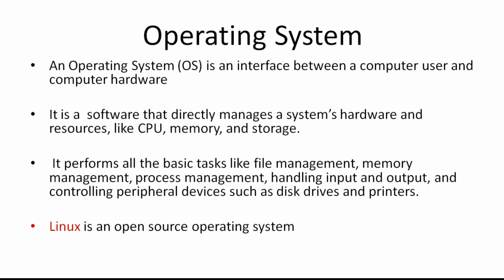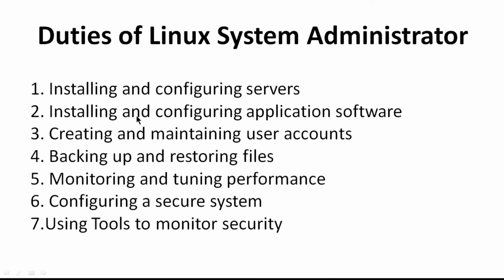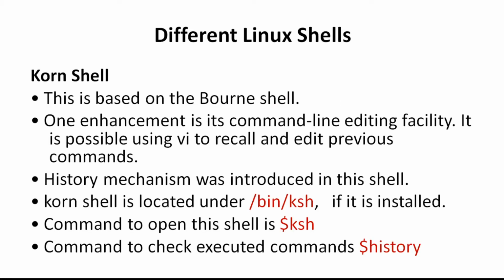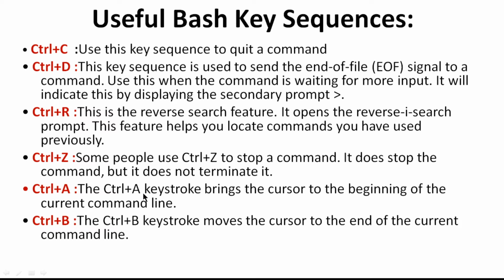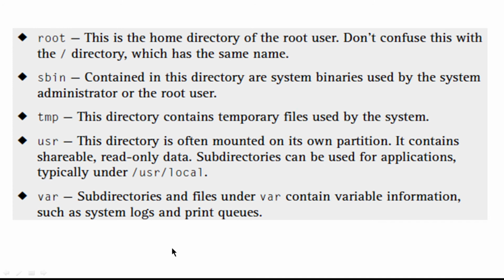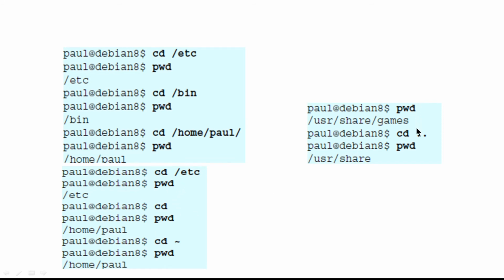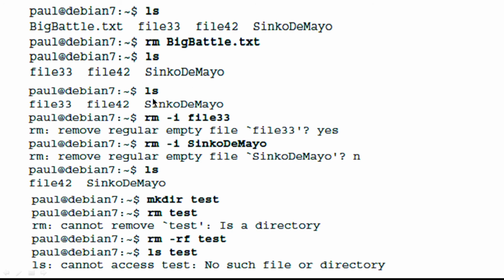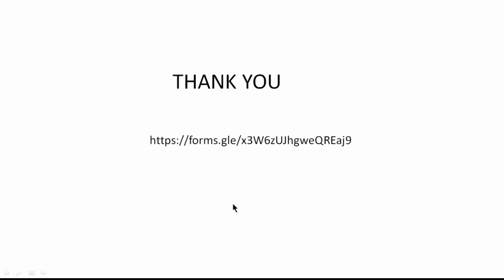Introduction To Linux Command Line Part1